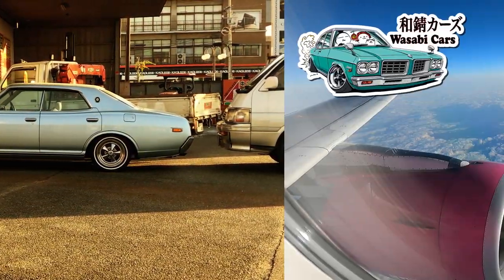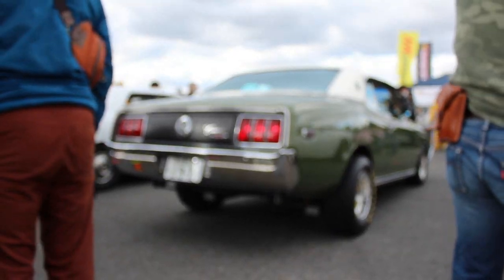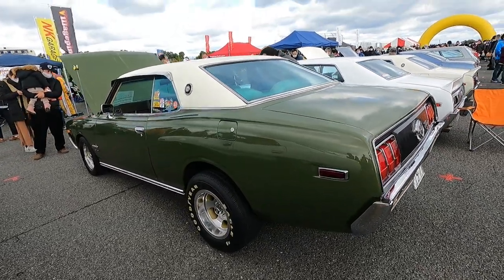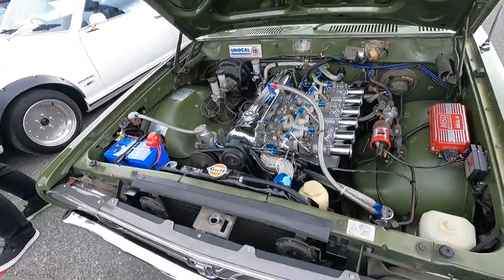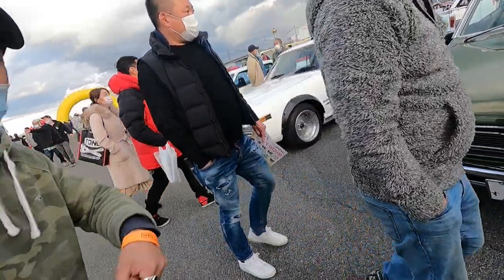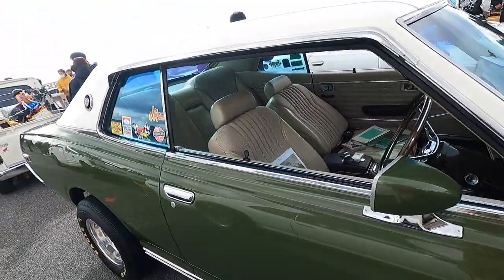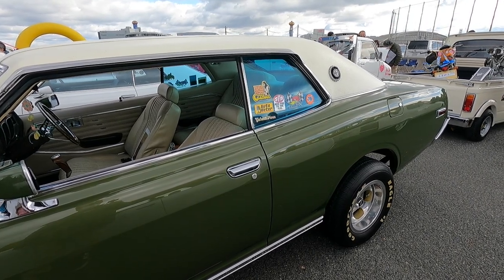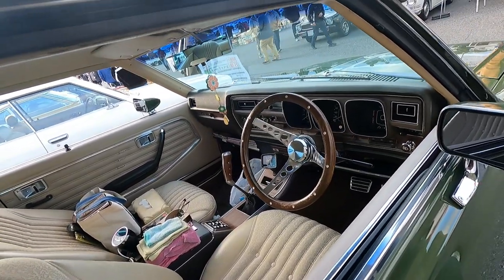RAKED: 1971 Nissan Cedric GX 2 Door Hardtop, Plus Squad of 230 Glorias/Cedrics!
It was so good to run into Mr. Yamaguchi of Nagoya with his mint 230 Cedric (Datsun 200C/220C/240C/260C) at last year's Showa Retro Car Expo in Osaka. The moss green hardtop with its white, vinyl roof, L20 6 cylinder, triple SOLEX carburettor engine, and light interior is a sight to behold. As you can imagine, it's no daily. He only takes it out to events, but he's not afraid of driving it great distances either. Perhaps one day he'll attend my local Mojiko Retro Car Meeting in Kitakyushu... I hope so.

Listen to & buy music from the WasabiCars channel: